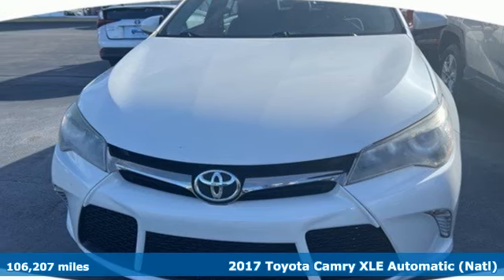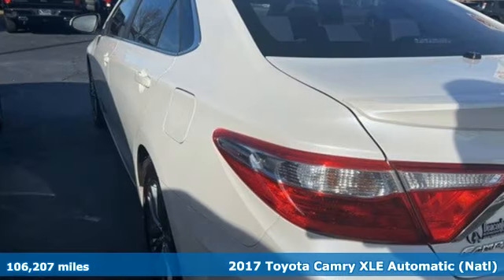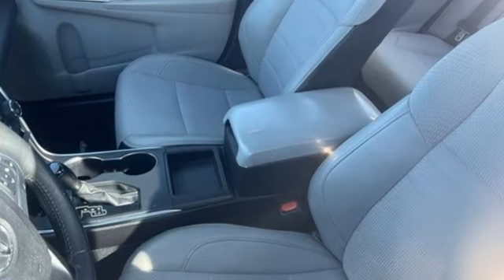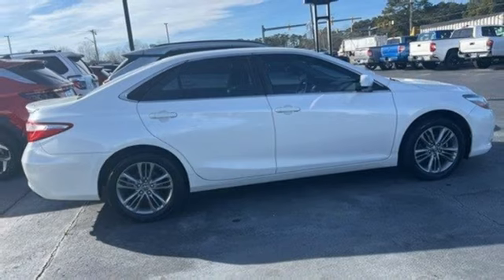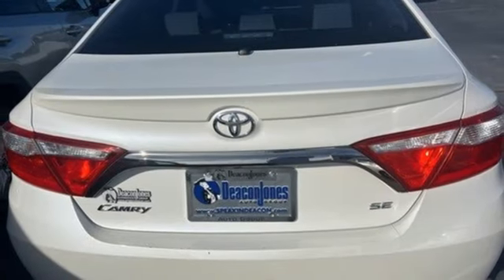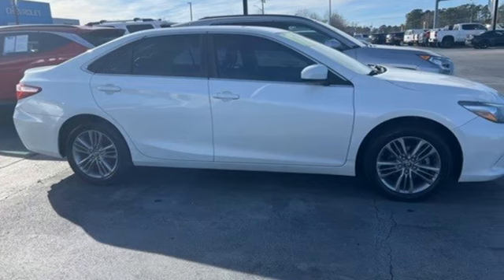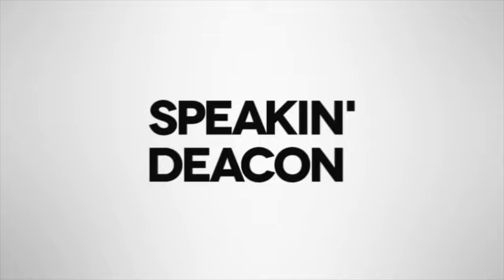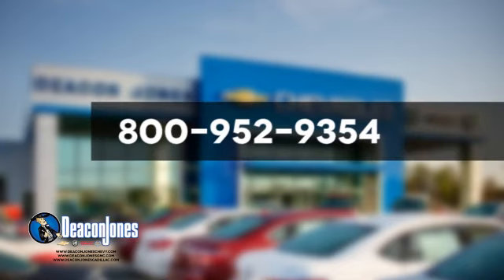2017 Toyota Camry Smithfield NC Selma, NC GC0999 - SOLD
Year: 2017
Make: Toyota
Model: Camry
Trim: SE
Engine: 4 2.5 L
Transmission: Automatic
Color: Blizzard Pearl
Interior: Ash
Mileage: 106207
Stock #: GC0999
VIN: 4T1BF1FK7HU393968

Address:
1115 North Bright Leaf Blvd